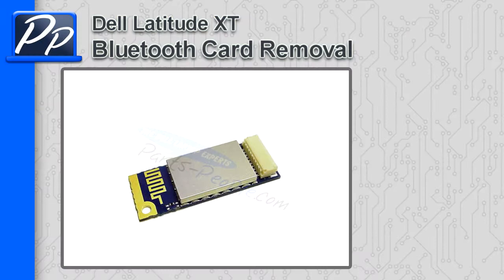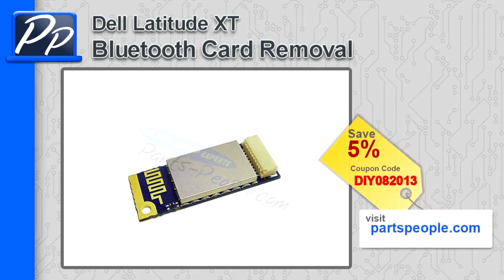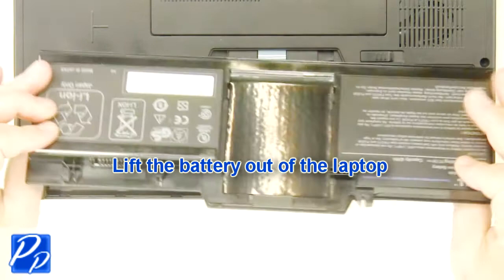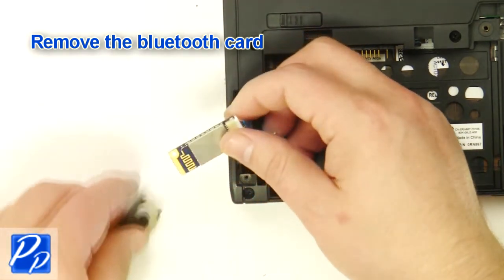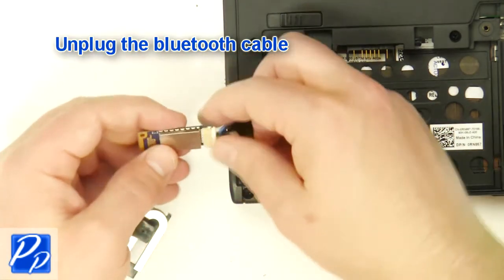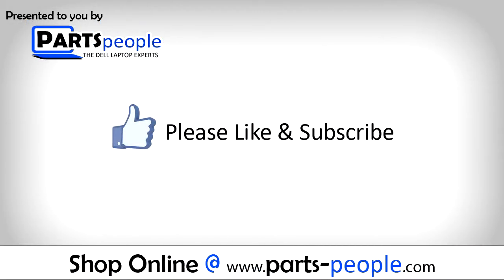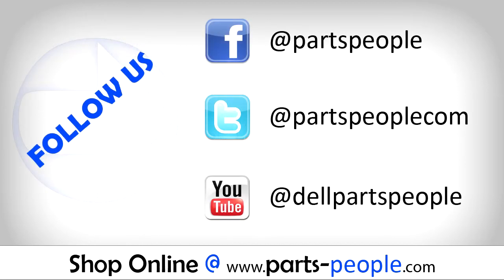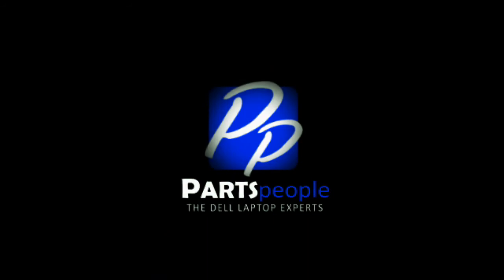Dell Latitude XT Bluetooth Card Video Tutorial Teardown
This Latitude XT video repair tutorial was brought to you